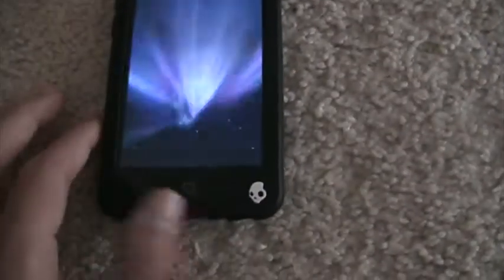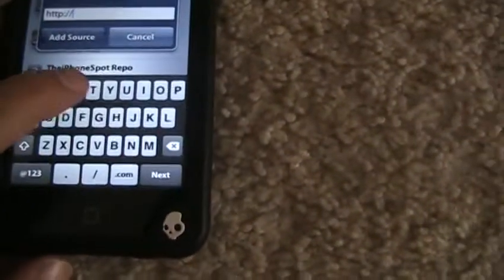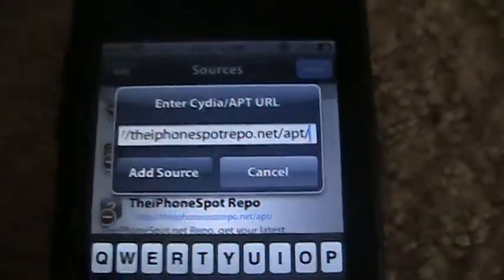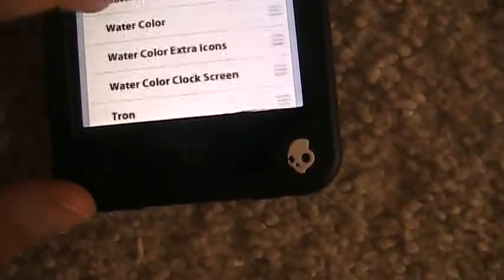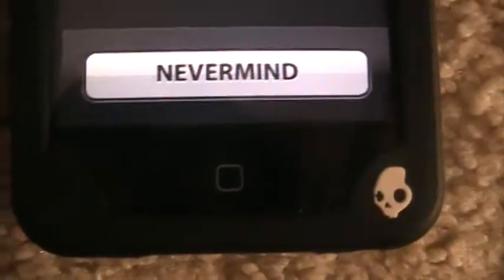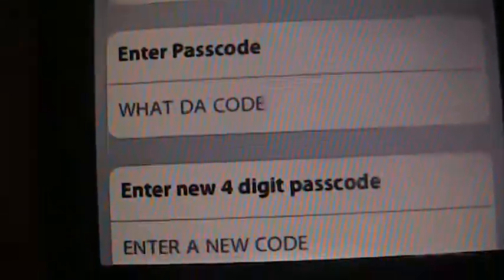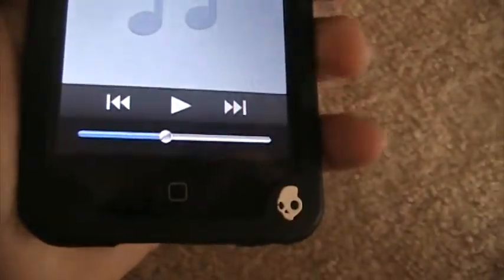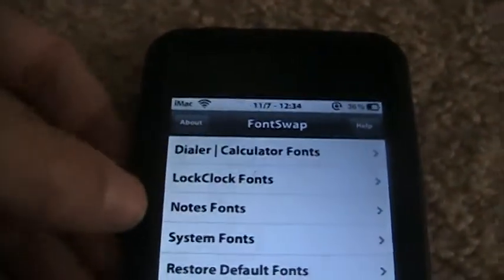HOW TO CHANGE THE SLIDER TEXT AND OTHER THINGS USING MYSTRINGS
MYSTRINGS IS A PAID PACKAGE BUT WITH THE LINK U CAN GET IT FOR FREE
U CAN ALSO CHANGE LOTS OF OTHER THINGS IN MYSRINGS SO U CAN MESS AROUND WITH LOTS OF DIFFERENT THINGS
THERE IS A THING ALL THE WAY AT THE BOTTOM OF MYSTRINGS THAT SAYS RESPRING OFF ONCE U MADE YOUR CHANGES JUST PRESS THAT IT SHOULD SAY ON AND HILIGHTED IN ORANGE
ONCE U PRESS THAT IT SHOULD TAKE LIKE 2 SECONDS THEN IT WILL RESPRING AND YOUR CHANGES WILL APPEAR
PLEASE MESSAGE ME IF U HAVE ANY PROBLEMS